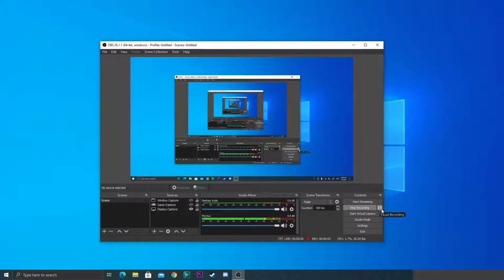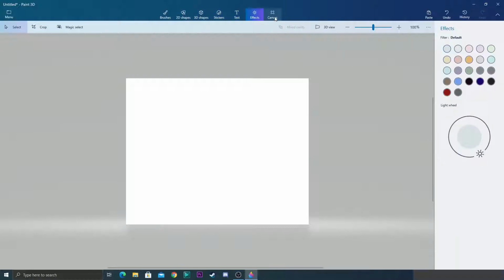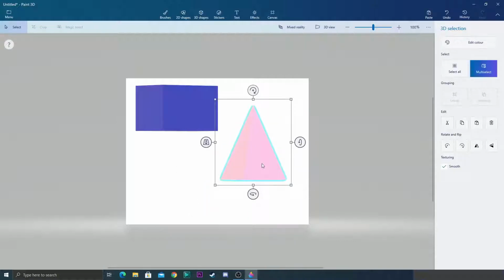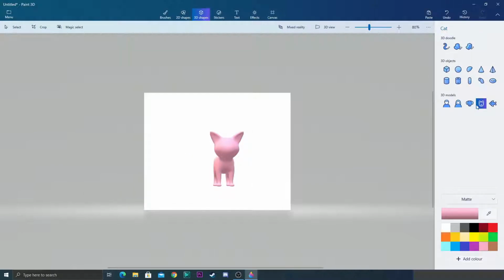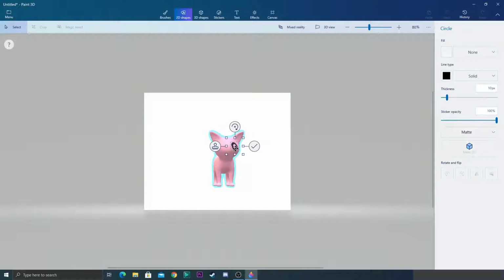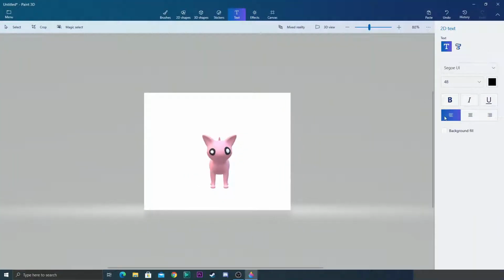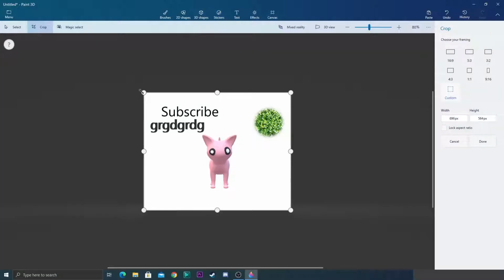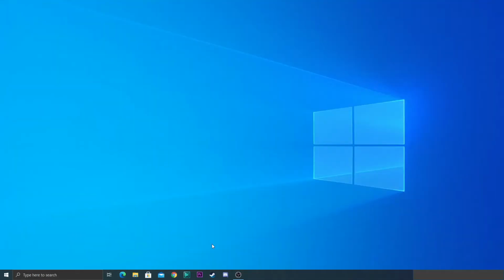How To Use Paint 3D On Windows 10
Hello guys today im going to show you how to use Paint 3d on Windows 10. The app is installed automatically when you install Windows 10.

Stay safe